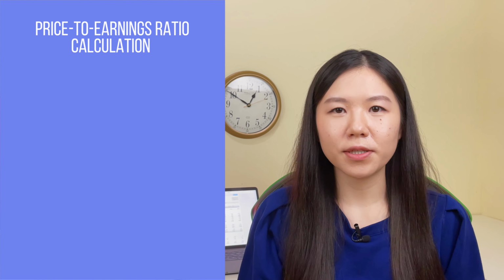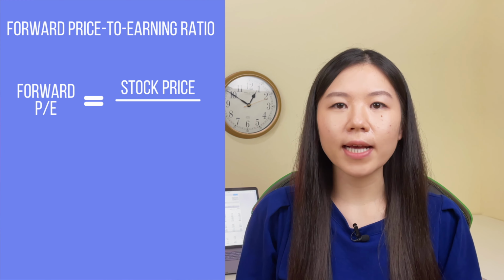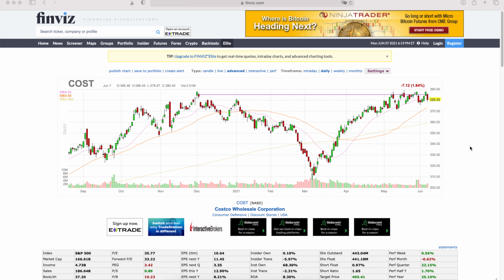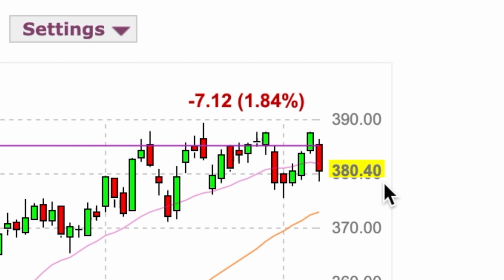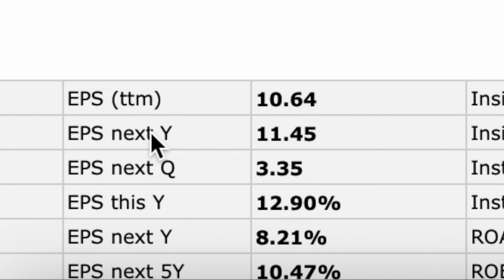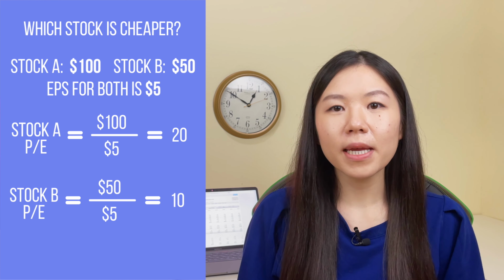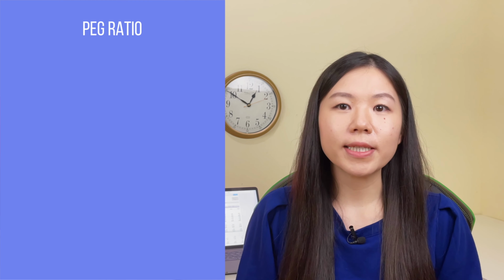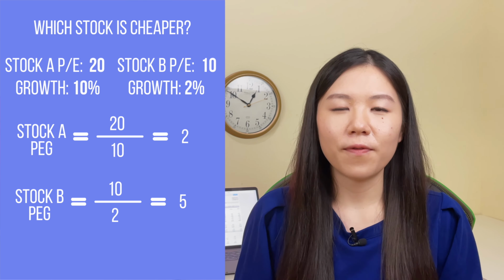Price-to-earnings Ratio Explained for Investors | P/E Ratio Details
The price to earnings ratio, also known as the P/E ratio, is an important number to value a stock. This video is the price-to-earnings ratio explained for investors and will show you how to use this ratio in your fundamental analysis. The P/E Ratio tells us how many times above earnings are we paying to own a share of the stock. Learn when to use the price-to-earnings ratio and what other ratio is better for valuation in different situations.

There are two price-to-earnings ratios. The trailing P/E ratio and the forward P/E ratio.